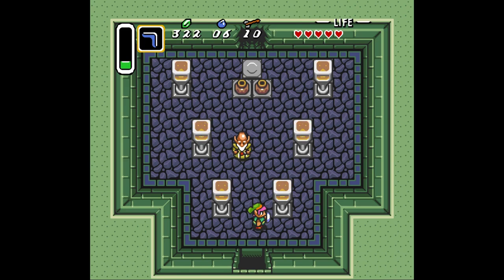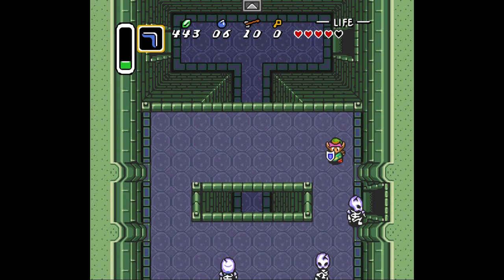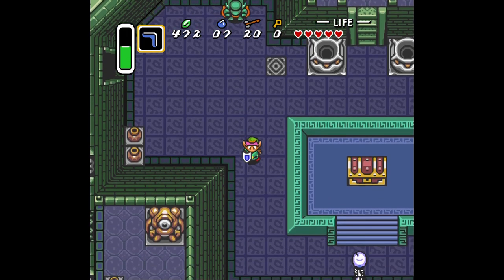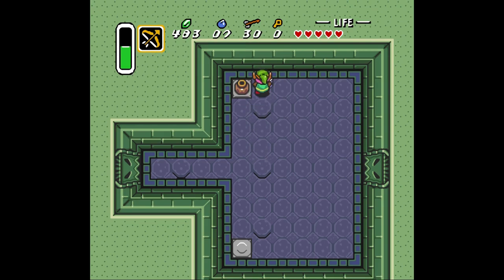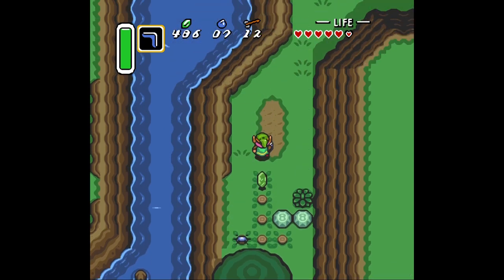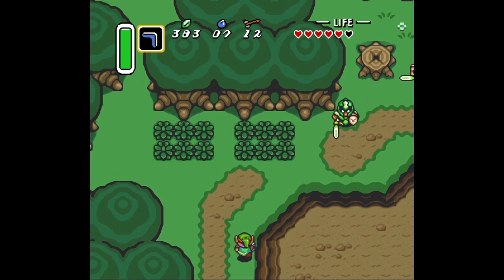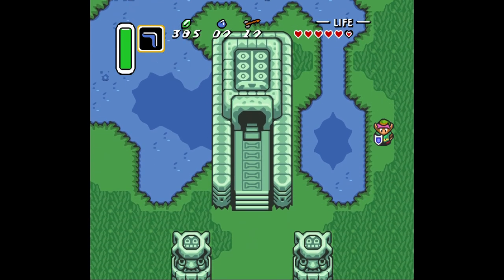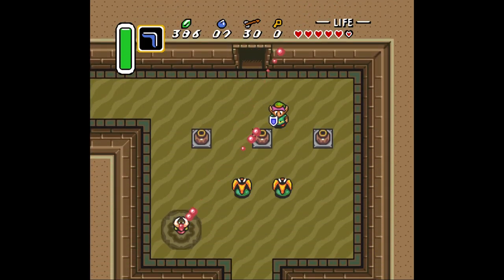Let's Play | Legend of Zelda Part 2 | The first pendent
we go through the palace and get the pendent of courage then on to the desert to fetch pendant number 2